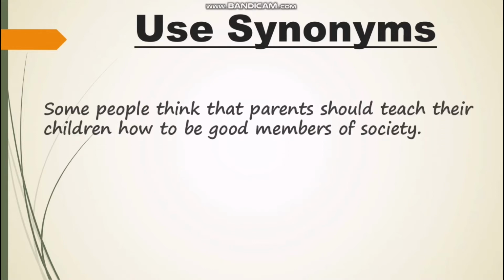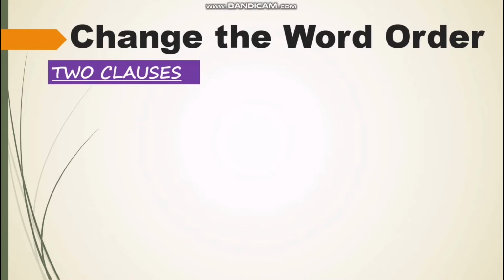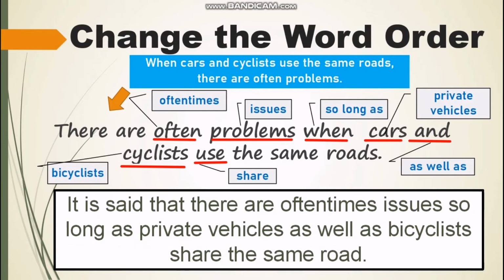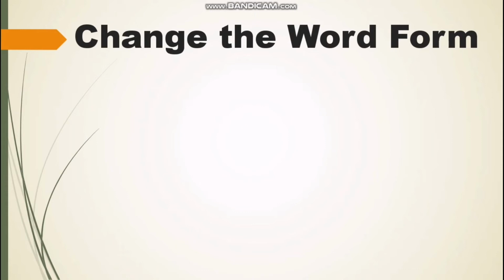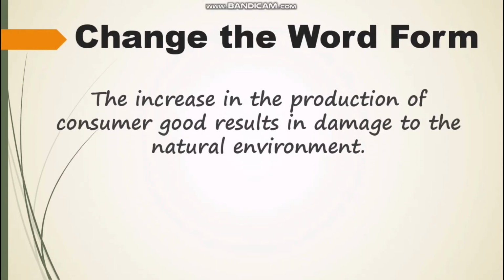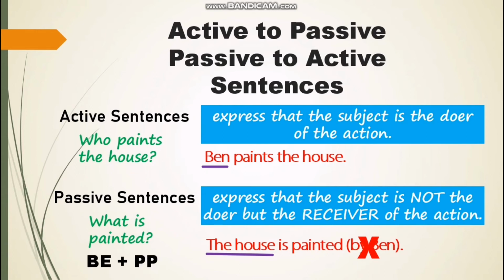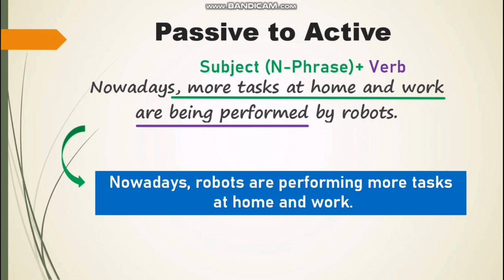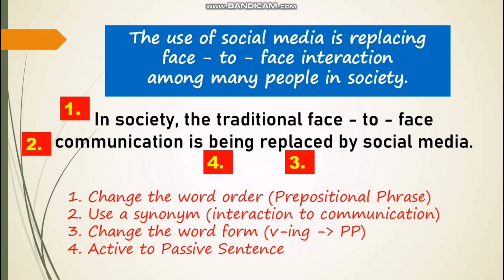IELTS WRITING INTRODUCTION : How to do PARAPHRASING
Hi guys! Is paraphrasing the IELTS task one of your challenges in the IELTS Writing skill? Well, worry no more! Here are some tips for you to use and improve. Keep watching!

Recorder: BandiCam

Camera: nikon d5300
Mic: Boya Vmm1
Tripod: Benro